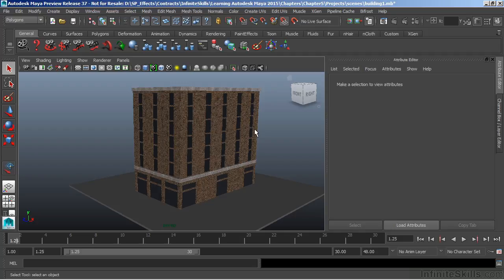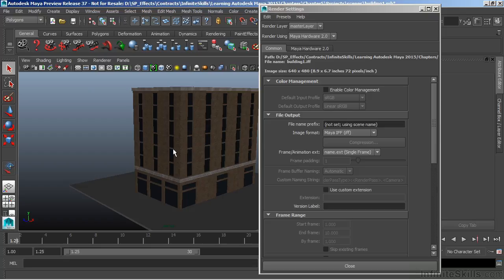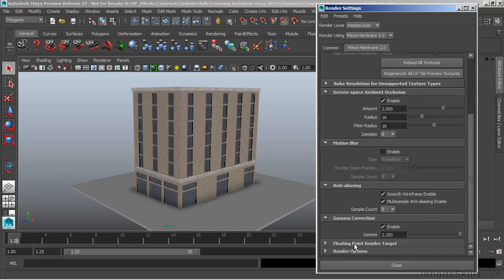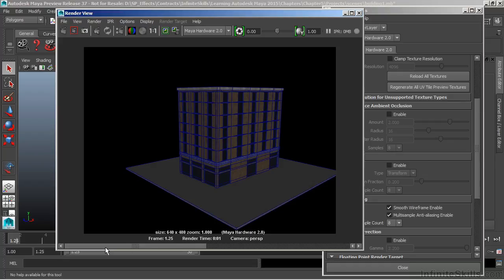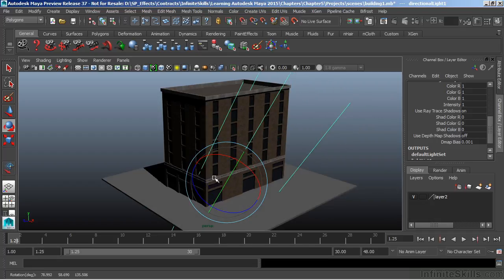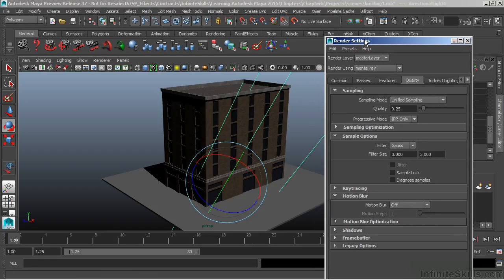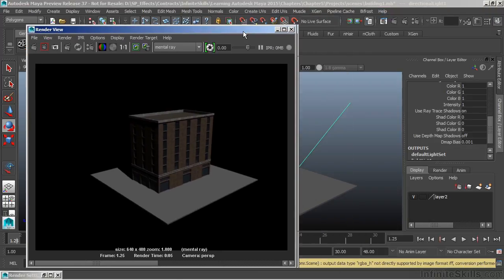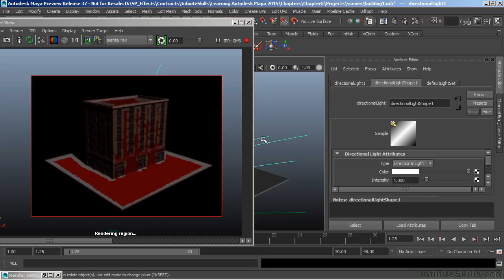05 07 Rendering